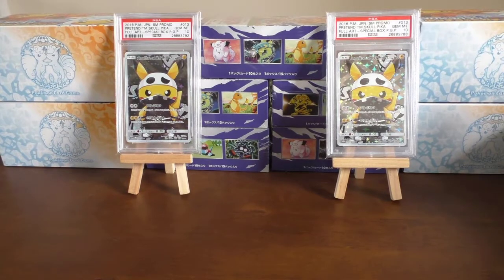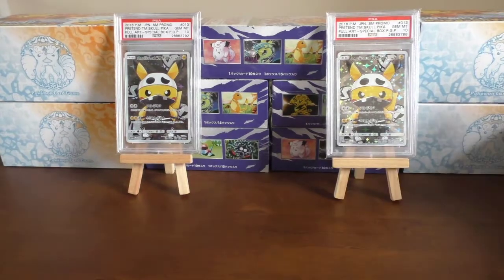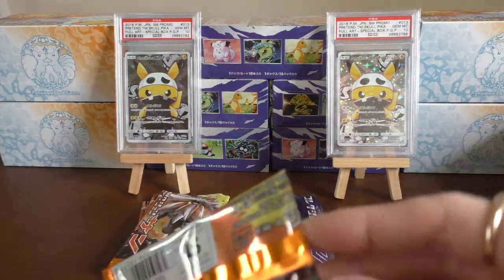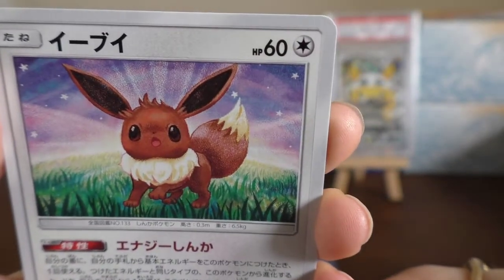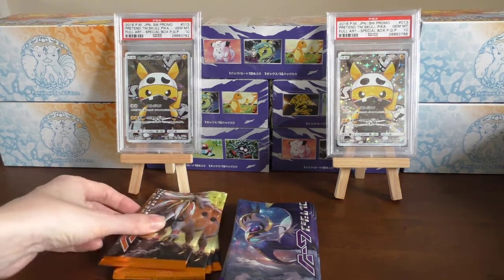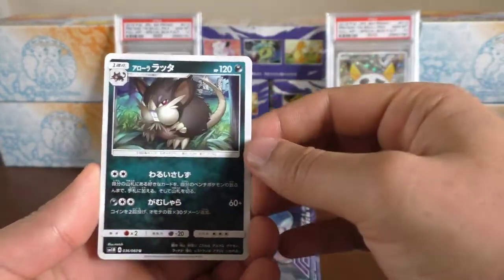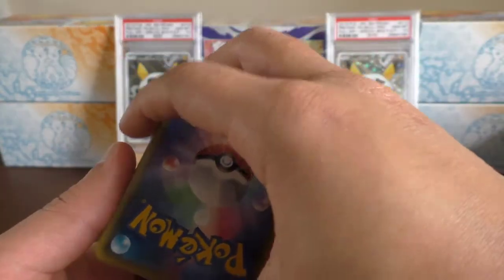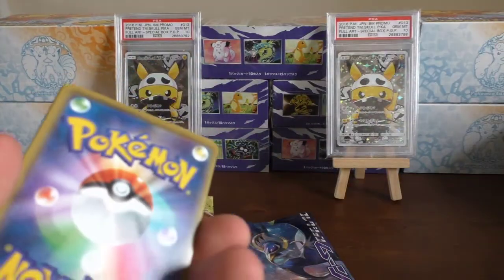FULL ART HUNTING: COLLECTION Sun & COLLECTION Moon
WELCOME BACK TO THE FULL ART HUNT! ENJOY AS WE OPEN SOME JAPANESE GOODNESS.